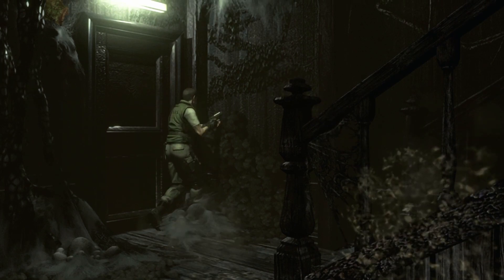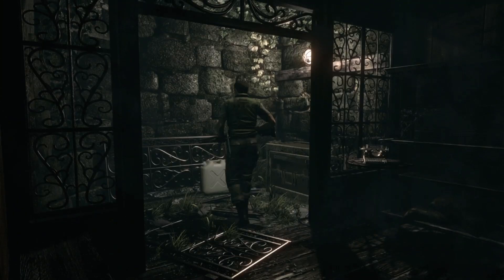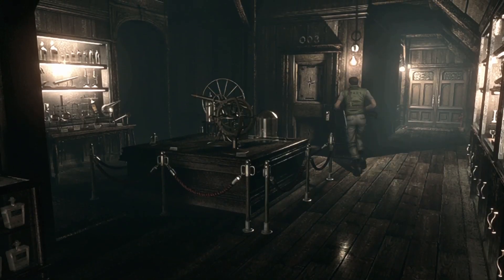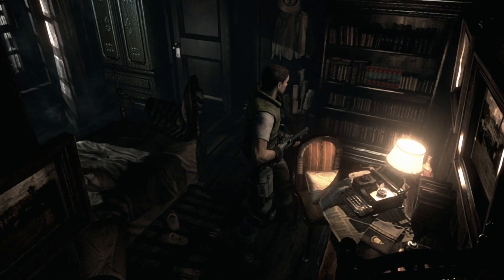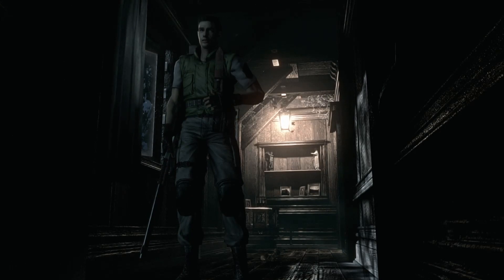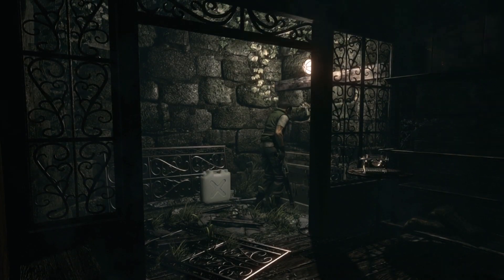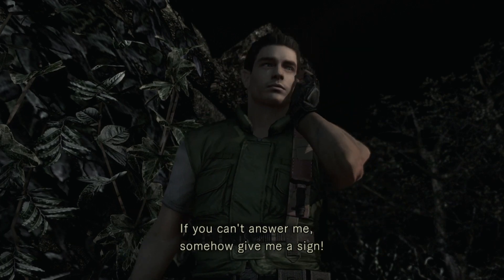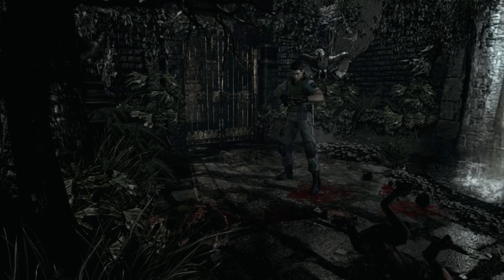WHERE THERE'S A WILT THERE'S A WAY | Resident Evil HD Remaster | Part 16 | Let's Play [Twitch VOD]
In Part 16, we deal with a little plant problem.